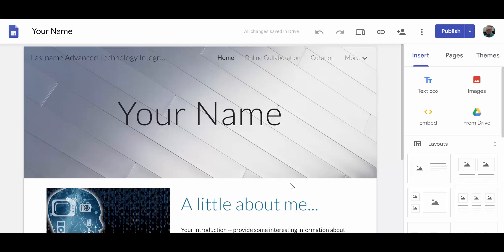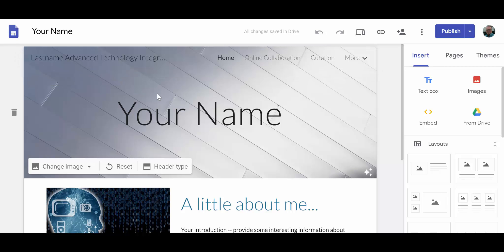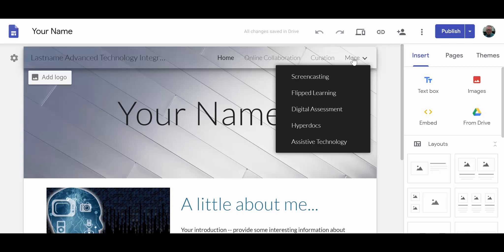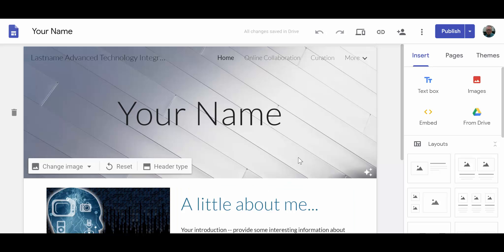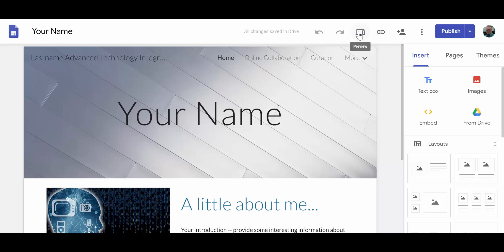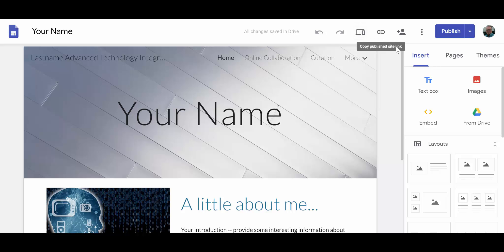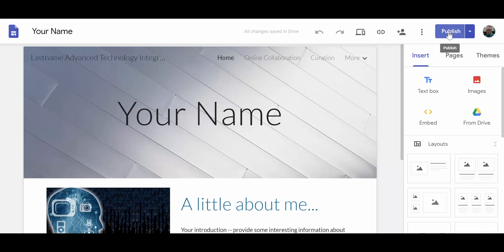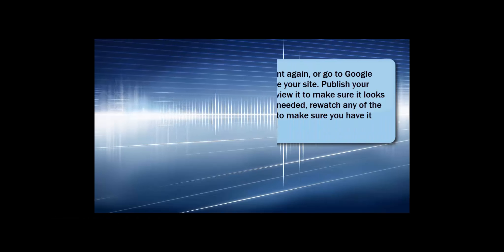Create Your Google Site 4